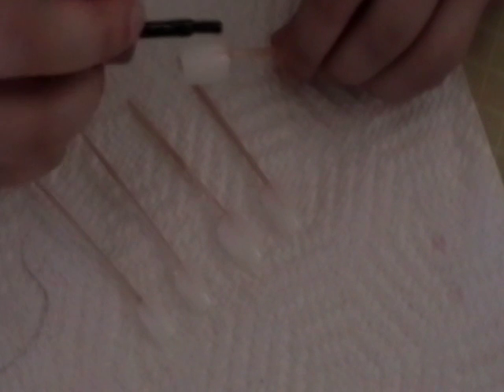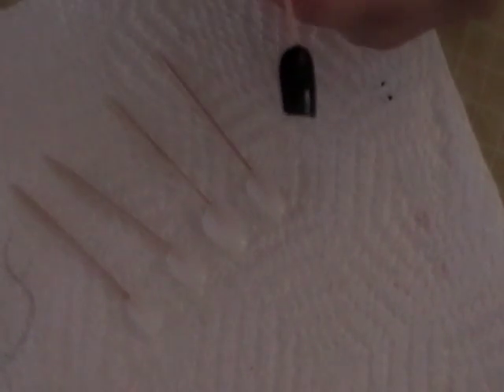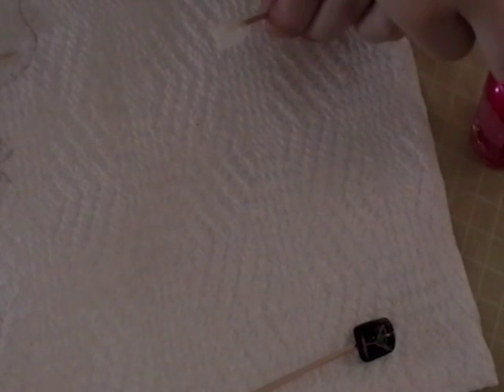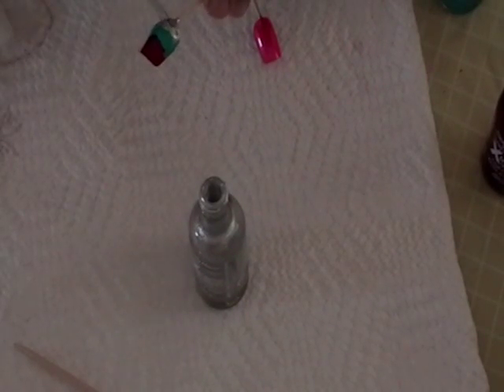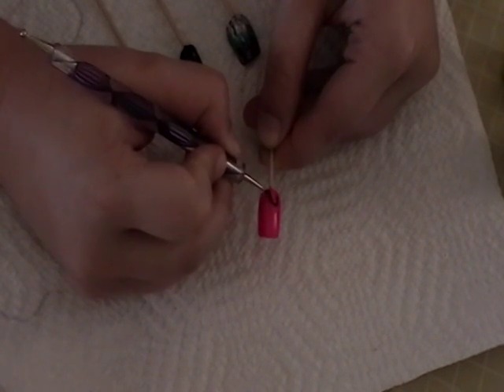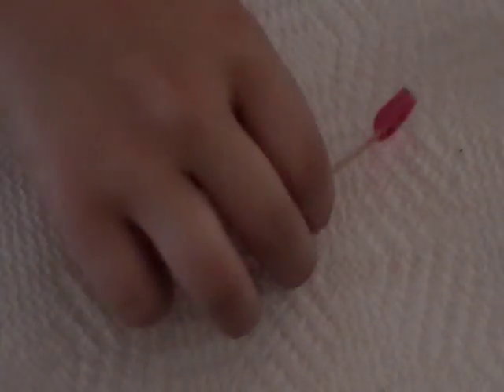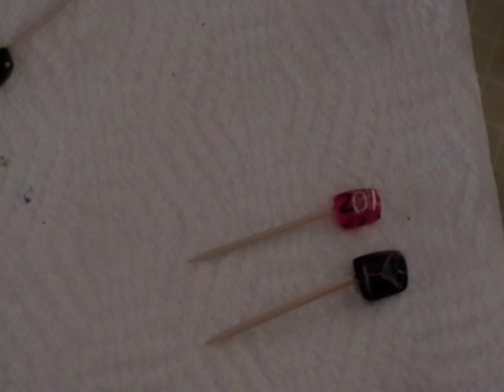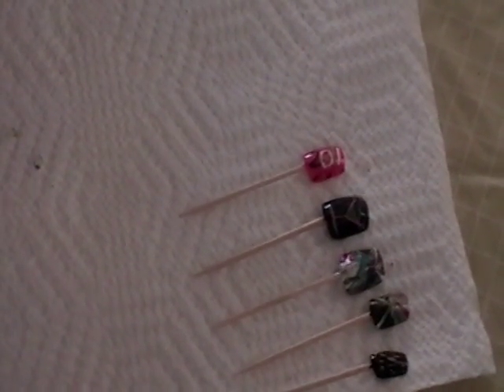New years nail tutorial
Sorry its so long! Guess i lost track of time.